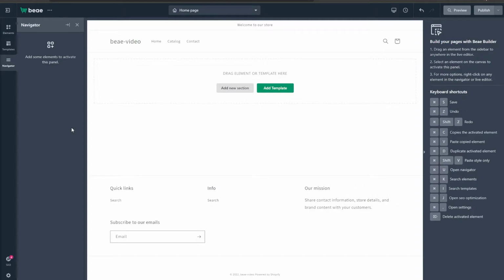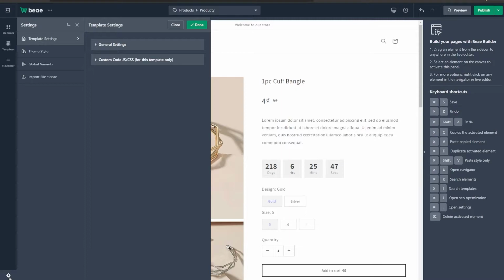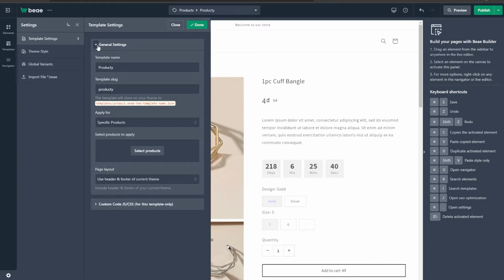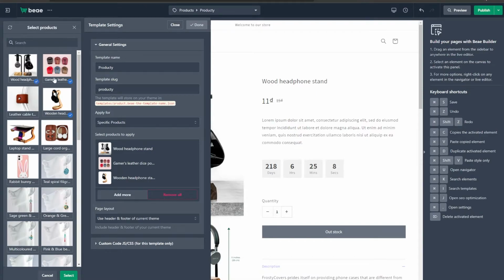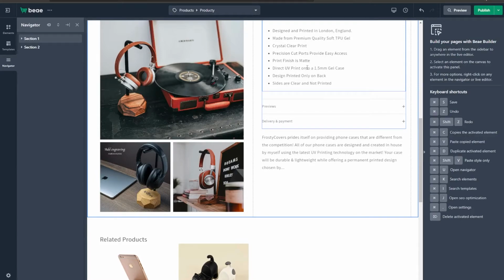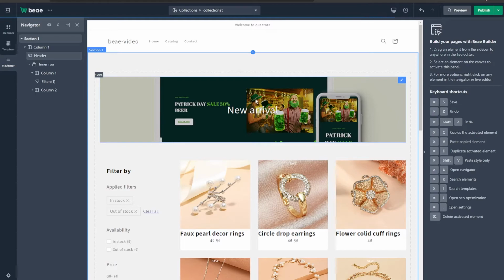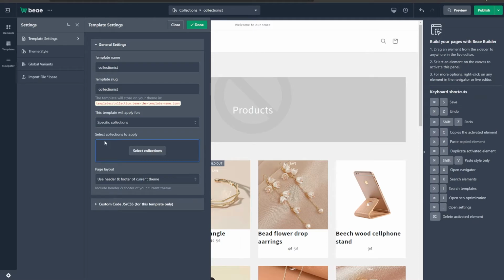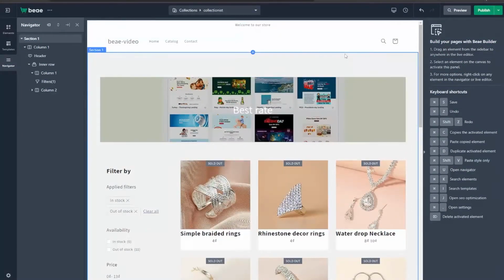How To Assign Template To A Specific Product Or Collection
Hi everyone! Welcome back to Beae – Flexible Landing Page Builder. In this video, I'm happy to present how to assign template to a specific product or collection.

This is a must-know skill for Shopify store owners! Templates are a new feature of Shopify 2.0 and not many people are using them. But templates are really easy and a good way to make your store more user-friendly and improve the shopping experience for your customers.

Using a prebuilt Shopify theme for your store is the most economical approach to building your store. If you choose to use a free theme, then your only costs will be a monthly Shopify subscription fee, and you'll save on any development costs.

➤Suggested Videos:-